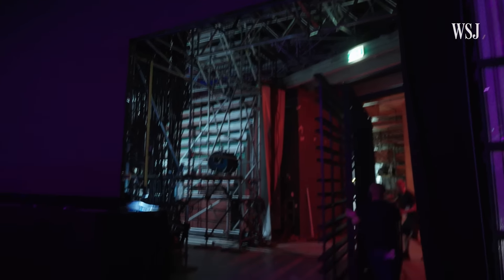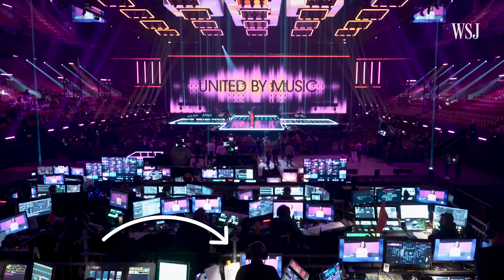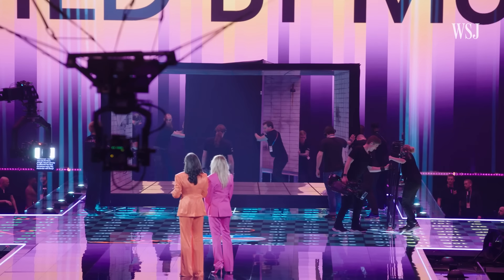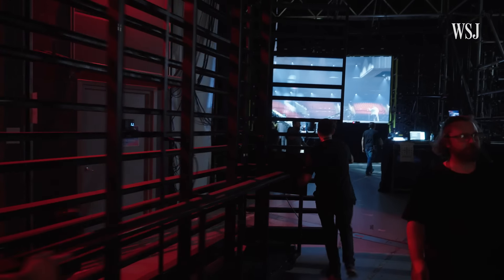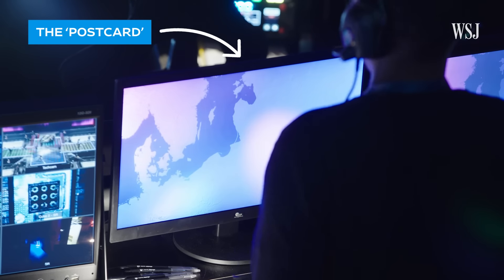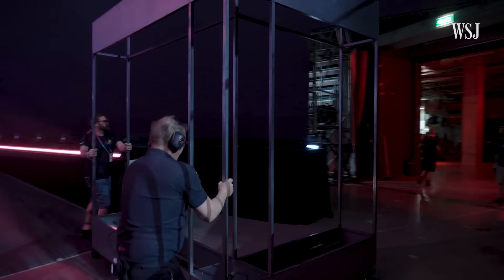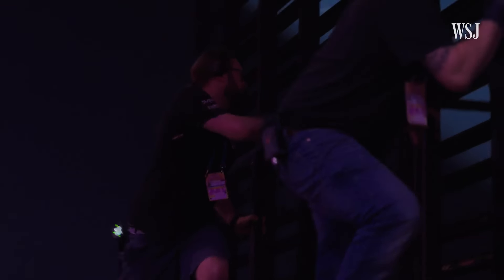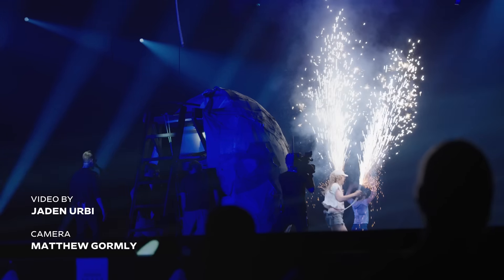The Complex Logistics of the World’s Biggest Live Music Event | WSJ Countdown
Imagine if American Idol met the Olympics and was broadcast live to more people than the Super Bowl. That is Eurovision – the world’s largest live music event.

With up to 26 countries plus interval acts performing live each night, a lot of planning goes into the time between acts. Every few minutes, the stage crew brings props, artists, dancers and pyrotechnics on and off stage all before the cameras cut back to live TV.

WSJ traveled to Malmö, Sweden to go behind the scenes at Eurovision with the senior floor manager, Pernilla Isedal, and the senior stage manager, Tobbe Berg, to follow the incredible high-speed logistics of the 50-second stage change.

Chapters:
0:00 World’s largest live music event
0:51 Eurovision, explained
2:27 The planning
3:48 “The postcard”